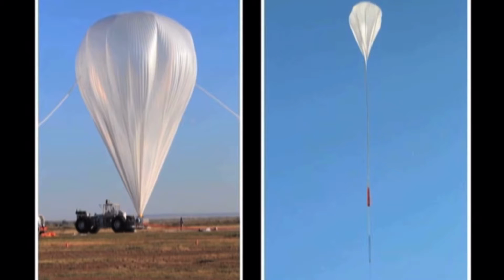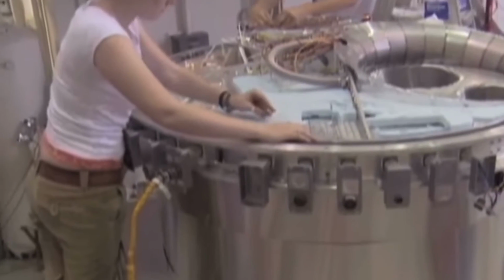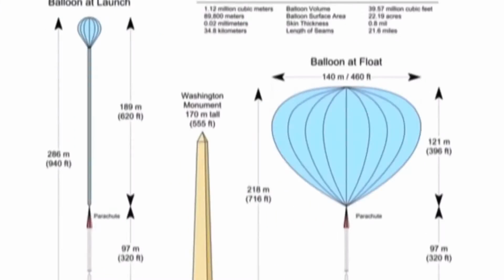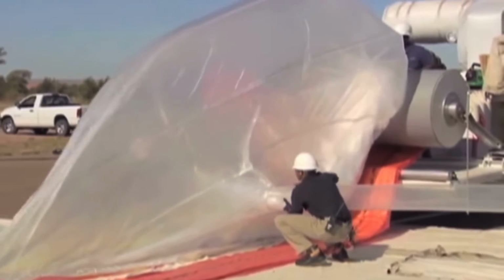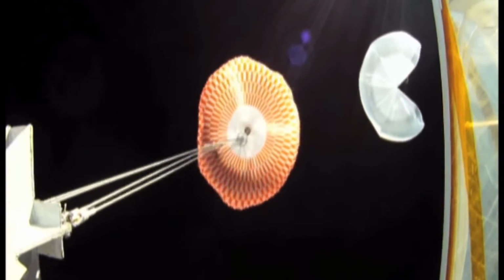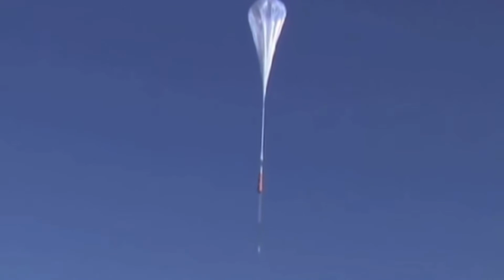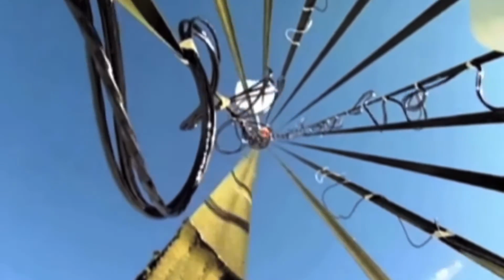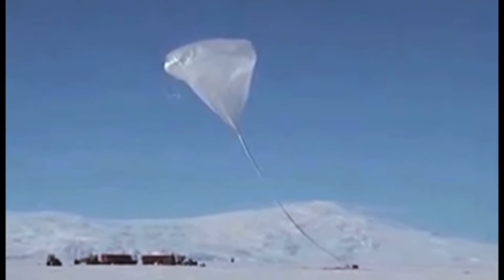DO YOU WANT A NASA BALLOON 🎈